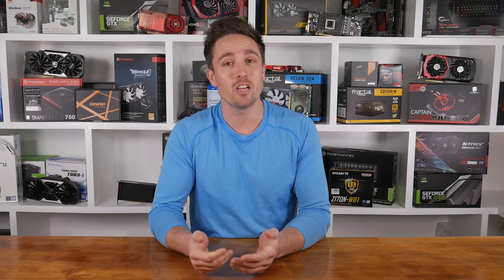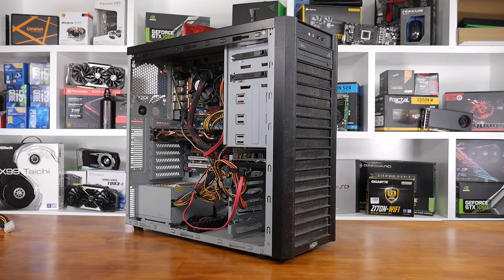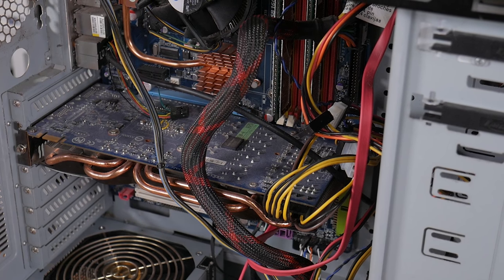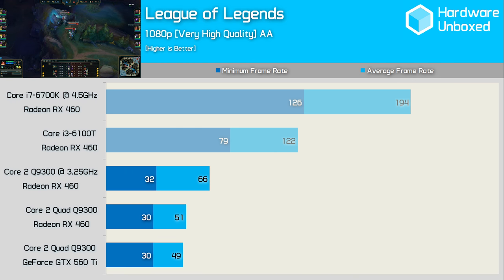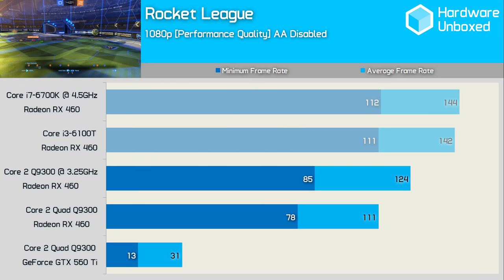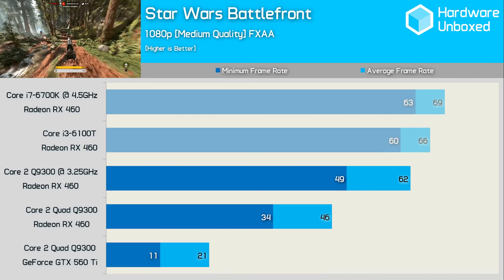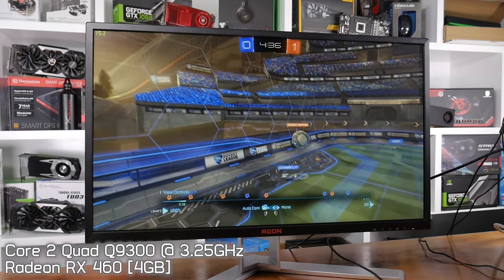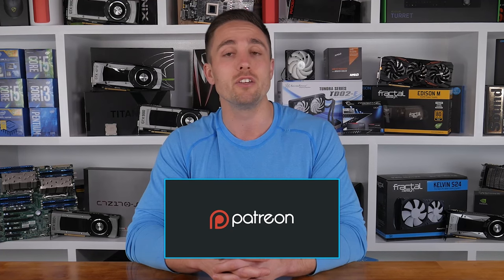$30 Quad Core Gaming Computer: Benchmarks Dota 2, Overwatch, Rocket League & More!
$30 Quad Core Gaming Computer: Benchmarks Dota 2, CS:GO, Overwatch, League of Legends, Rocket League & More!
Check prices now

link]/gSro9F

VIDEO INDEX
0:00 - Intro
0:57 - Shopping time
1:42 - Q9300
3:19 - League of Legends benchmarks
4:03 - DOTA 2 benchmarks
4:28 - CS:GO benchmarks
4:54 - Rocket League benchmarks
5:22 - Overwatch benchmarks
5:45 - Star Wars Battlefront benchmarks
6:18 - It's been some time...
6:54 - Q9300 was surprisingly capable
7:42 - In the end
8:23 - It took a few weeks